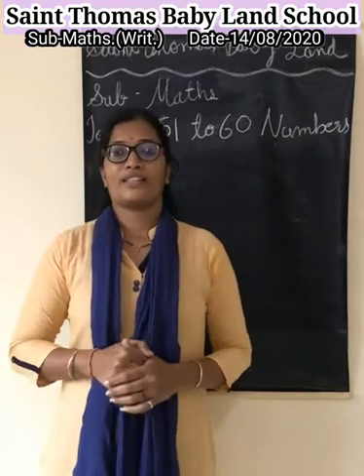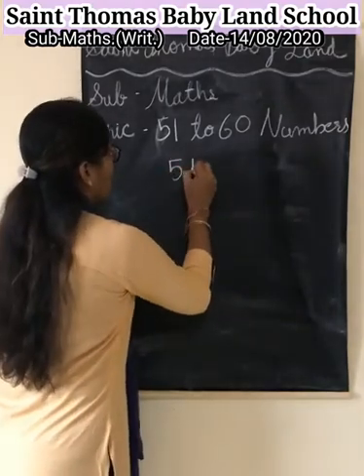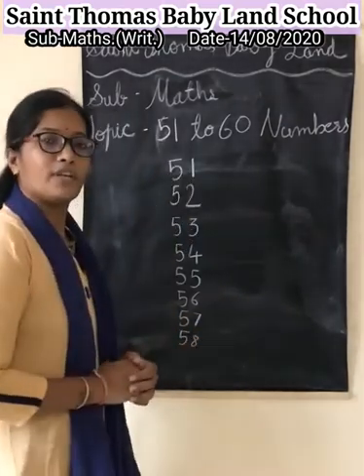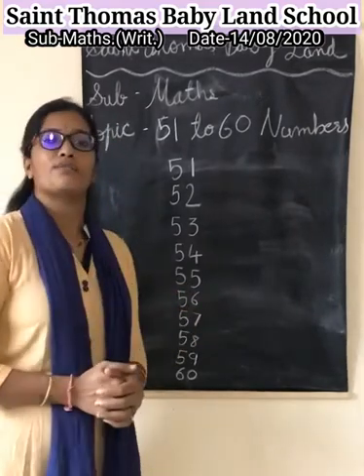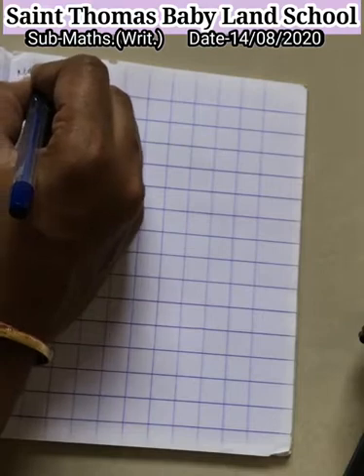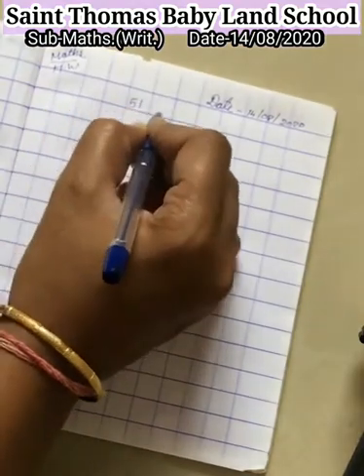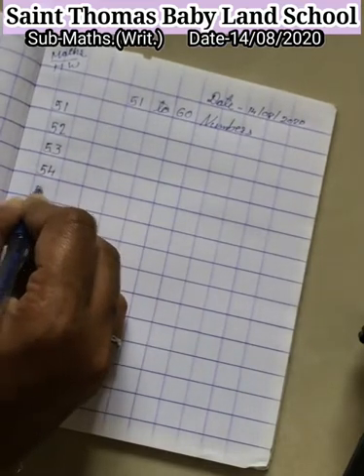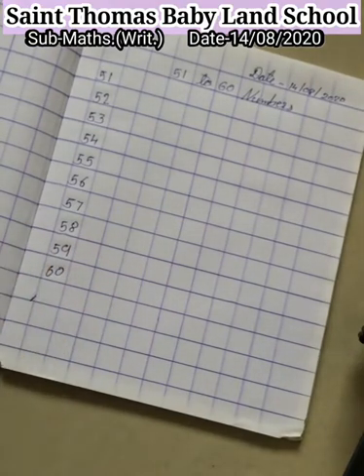STANDARD:-UKG SUBJECT:-MATHS(WRITTEN)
MATHS(WRITTEN)